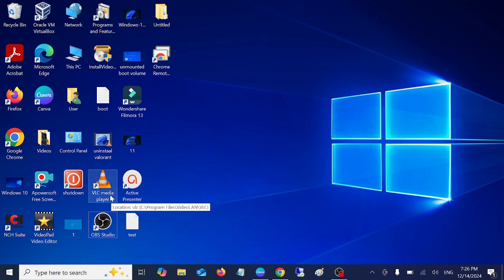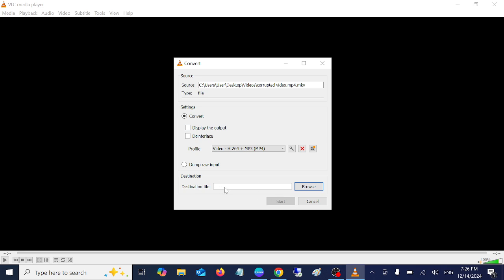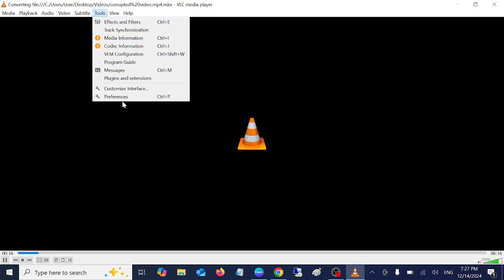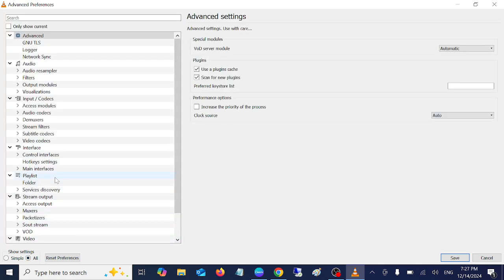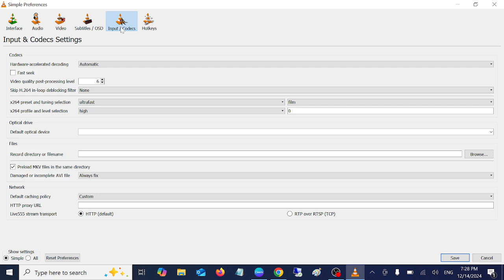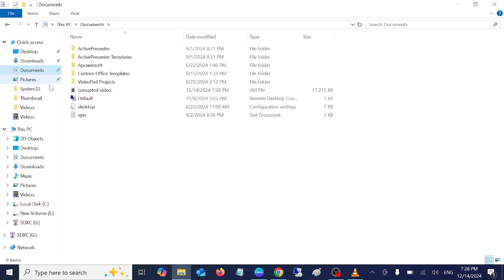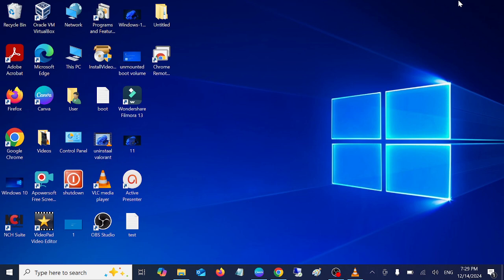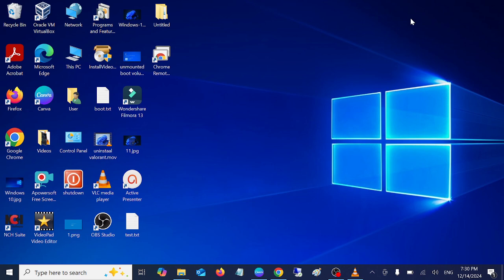How to Fix Broken or Corrupted MP4 Video Files In Windows Or Mac (2025✅)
✅ This instructions in this video tutorial can be applied  for  laptops, desktops, computers, and tablets which run the Windows 11/10/8/7/ Or Macbook.

operating systems. This tutorial will work on all hardware manufactures, like Dell, HP, Acer, Asus, Toshiba, Lenovo, and Samsung